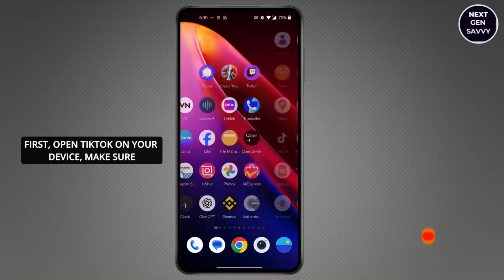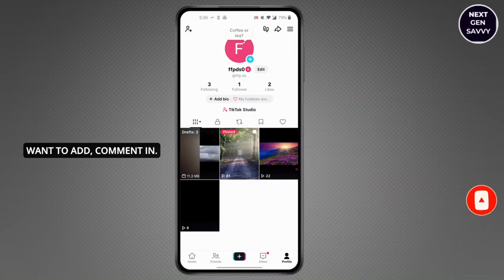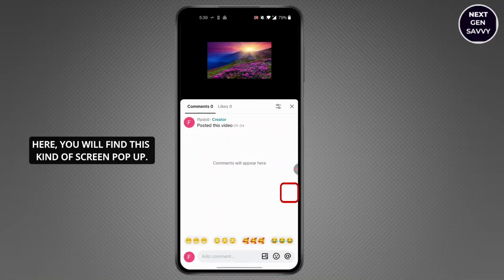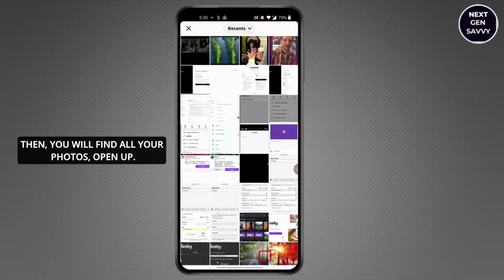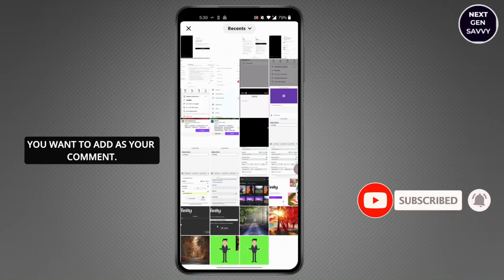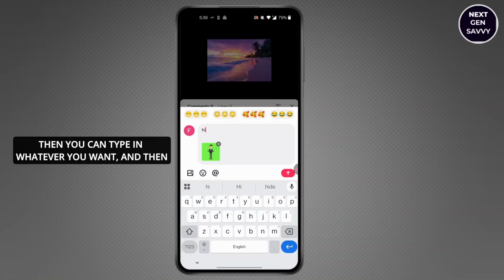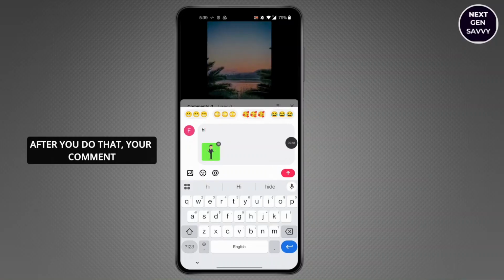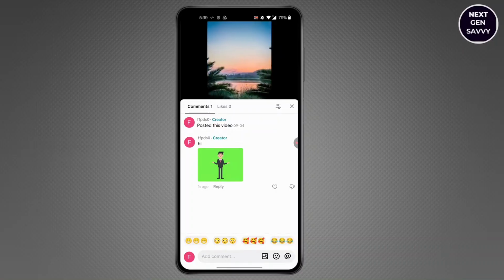How To Put Pictures On TikTok Comments (Easy Guide)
Welcome to our step-by-step guide on "How To Put Pictures On TikTok Comments"! If you want to make your TikTok interactions more fun and engaging, this video is perfect for you. We'll show you how to add pictures, emojis, and images directly to your TikTok comments so your replies stand out. From using built-in TikTok features to tips for easy image uploads, you'll learn how to comment creatively on TikTok.

In this video, we will show:

How to put pictures on TikTok comments

How to add images to TikTok comments easily

Tips for commenting with pictures on TikTok

How to make your TikTok comments more engaging

How to reply with pictures on TikTok